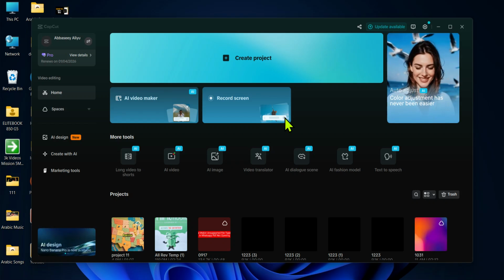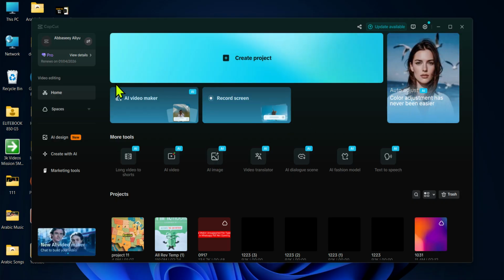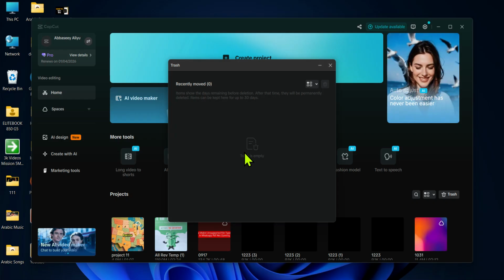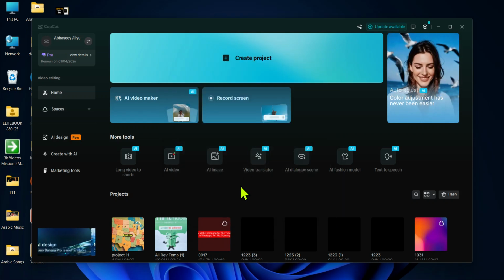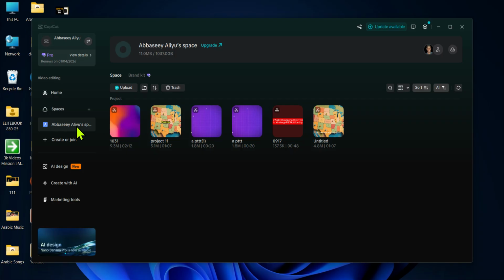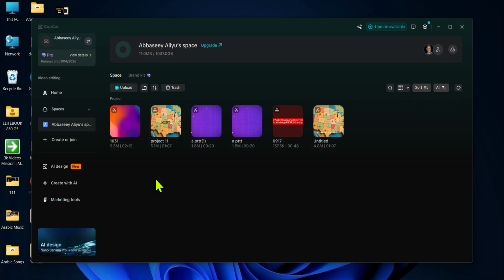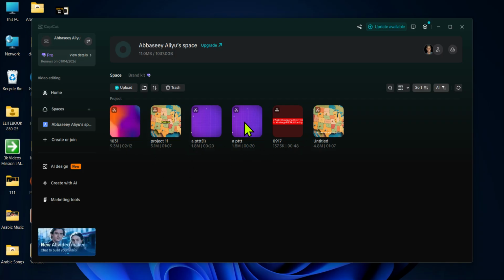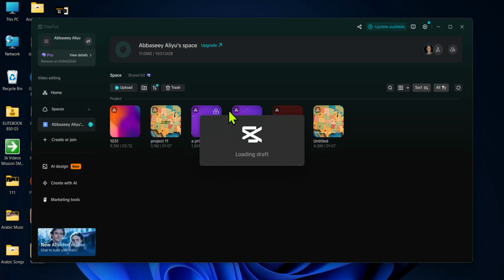How To Find Lost Project In CapCut | How To Recover Deleted Project In CapCut PC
If you suddenly lost your work and are searching for How To Find Lost Project In CapCut or How To Recover Deleted Project In CapCut PC, this full guide explains everything clearly and easily. In this video, you’ll learn how to recover lost CapCut project files and understand how to find missing CapCut projects that no longer appear after an update, crash, or accidental deletion. This complete CapCut project recovery tutorial walks you through how to restore deleted CapCut project files when your CapCut PC project not showing issue appears unexpectedly.

I’ll also explain CapCut deleted project recovery PC methods, show how to recover CapCut files on PC, and apply a proven CapCut project disappeared fix that works on Windows. You’ll discover how to restore CapCut project on Windows, follow a practical CapCut PC troubleshooting guide, and locate the exact CapCut project folder location PC so you know how to find CapCut saved projects without stress.

This guide also covers CapCut recovery after crash, solutions for common CapCut PC editing problems fix, and a clear CapCut project recovery step by step approach so you can safely get your projects back and continue editing with confidence.